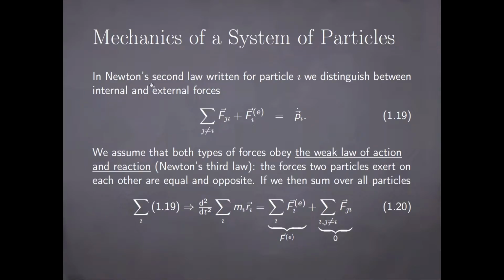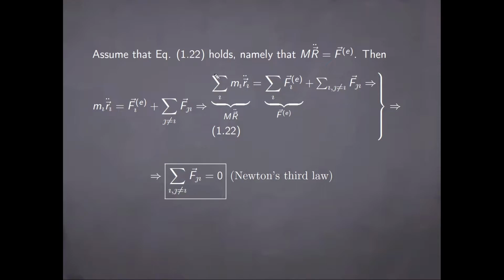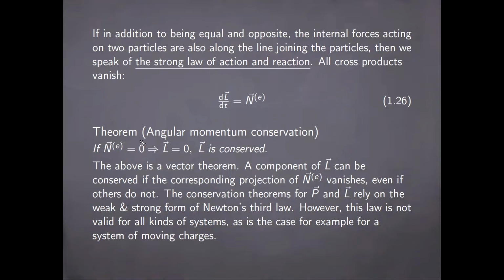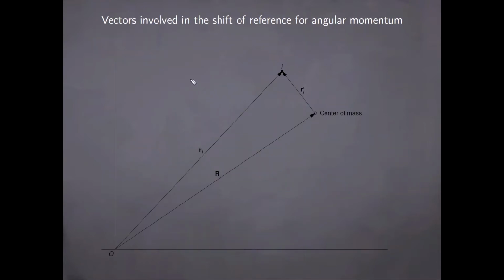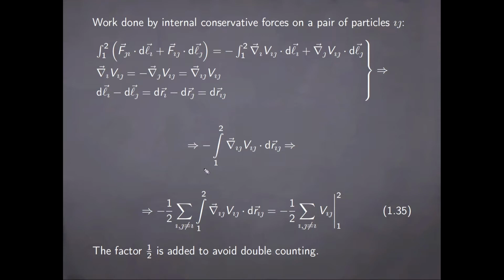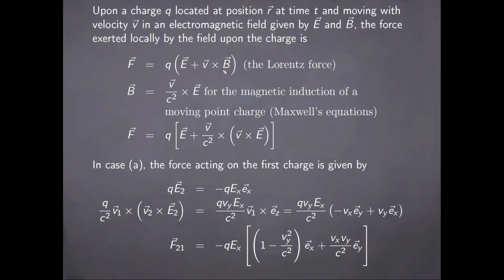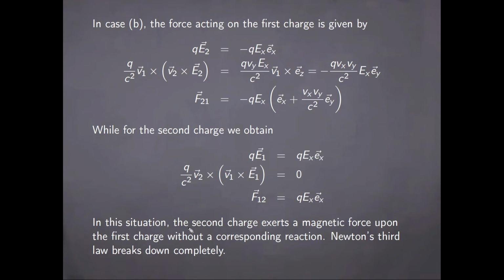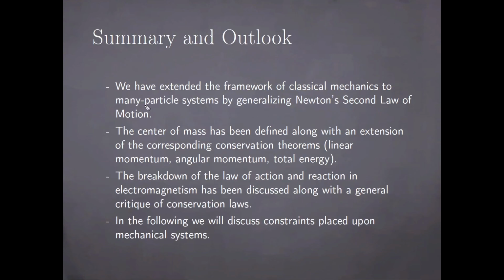Elementary Principles: Mechanics of a System of Particles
Erratum:

27:00 The velocities of the charges are directed along a line which is not perpendicular to the line joining them.

Timestamps for equations:

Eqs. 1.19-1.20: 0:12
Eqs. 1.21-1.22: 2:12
Eq. 1.23: 7:22
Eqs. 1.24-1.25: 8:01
Eq. 1.26: 10:42
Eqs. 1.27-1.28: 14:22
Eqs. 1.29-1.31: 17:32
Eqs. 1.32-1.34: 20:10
Eq. 1.35: 22:03
Eq. 1.36: 23:49